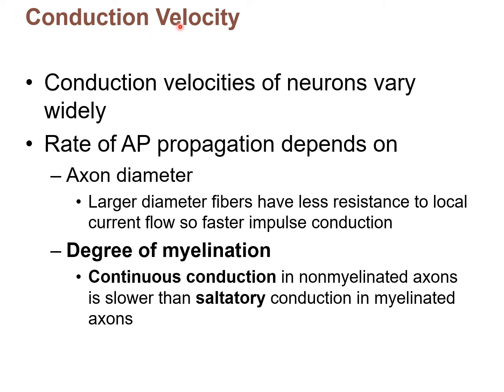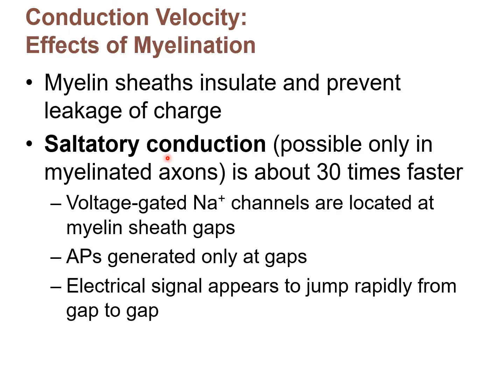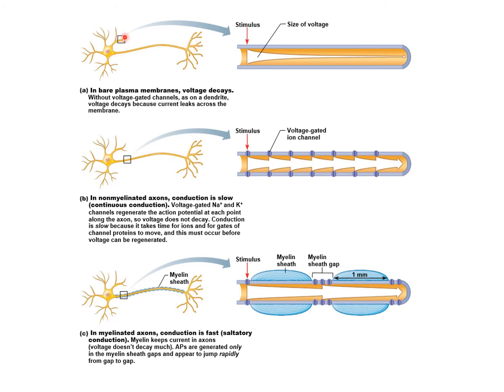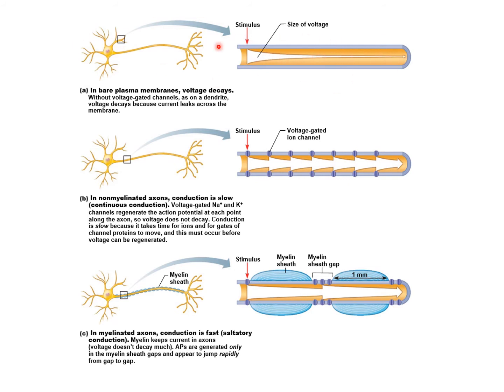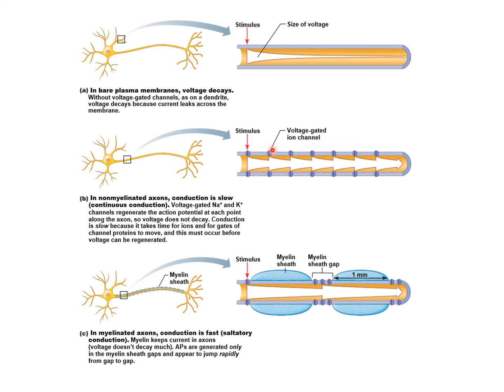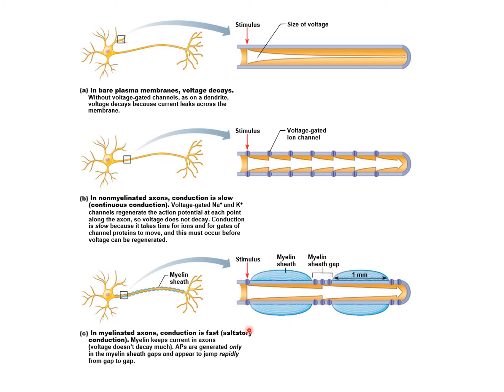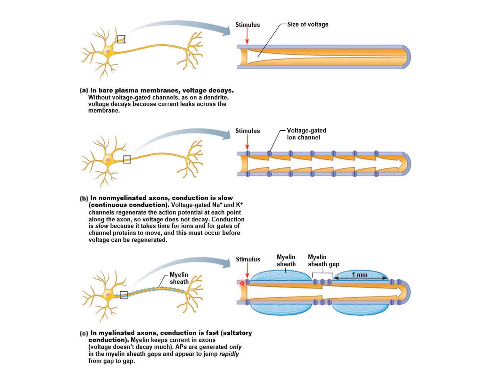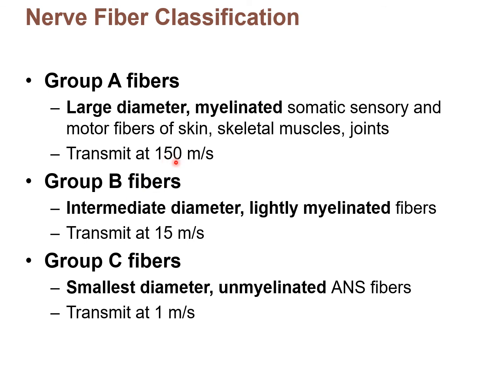Chapter 12I - Nervous System Conduction Velocity